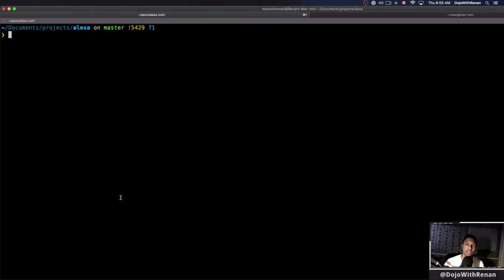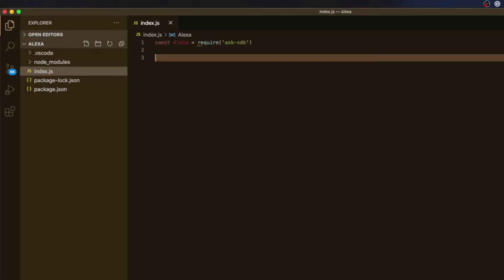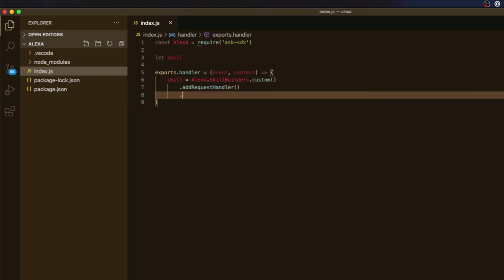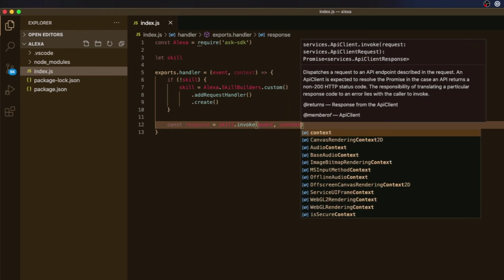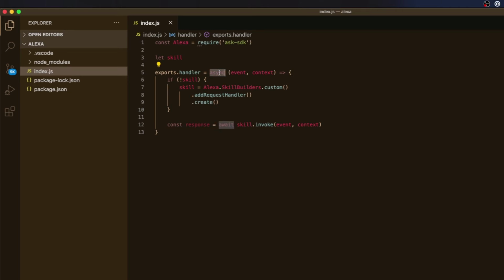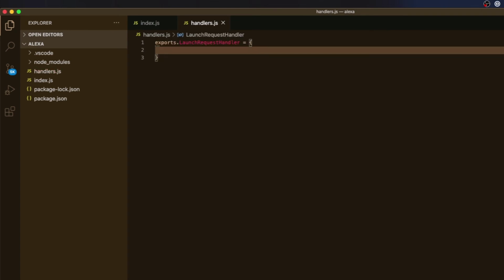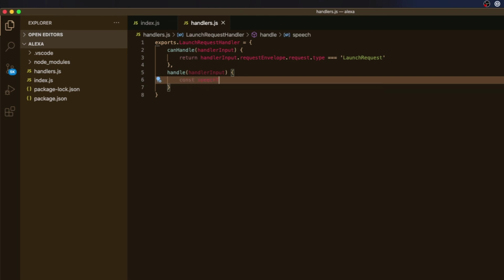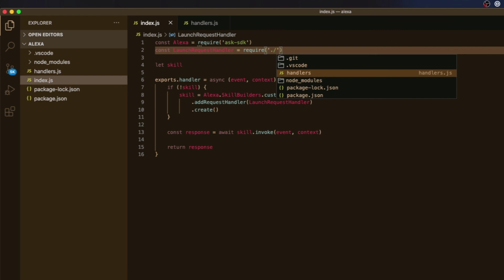Part 02/07 - Creating the Launch Request Handler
In part 2, we'll start developing the Lambda function. We'll first develop the Lambda handler function, which is called every time Lambda is triggered, as well as the first Alexa Skill handler - the Launch Request.